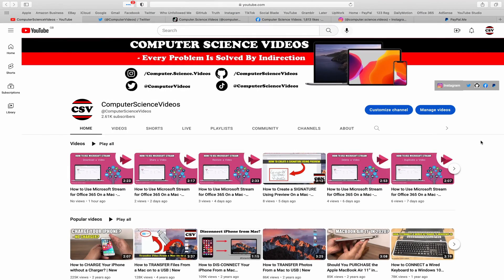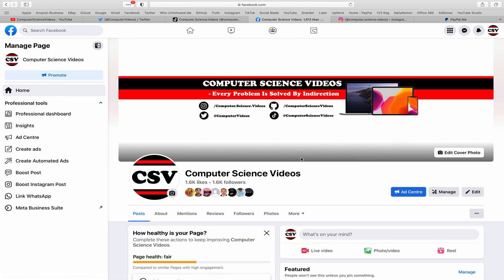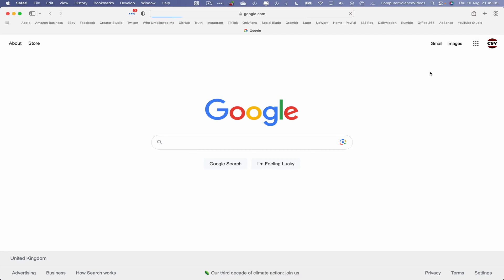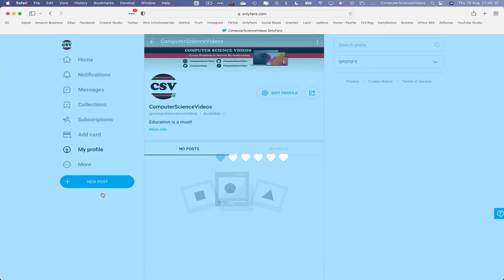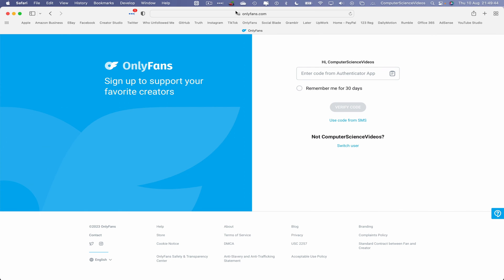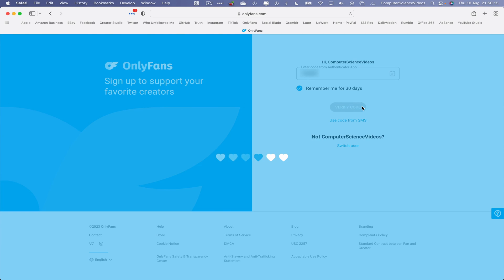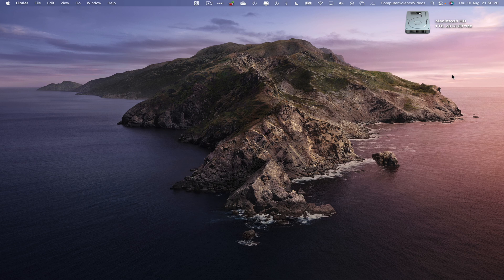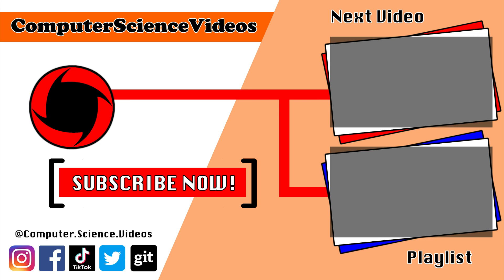How to SIGN OUT Of Your Only Fans Account Using a Mac Computer (Tutorial 19) - Basic Tutorial | New